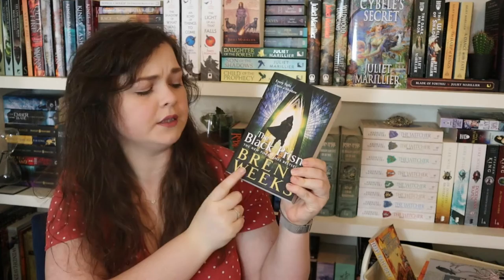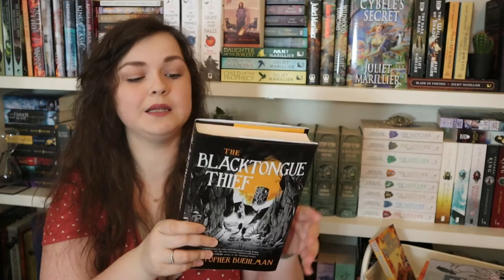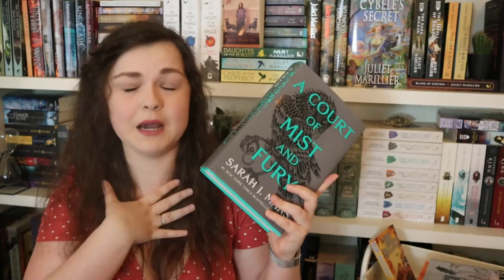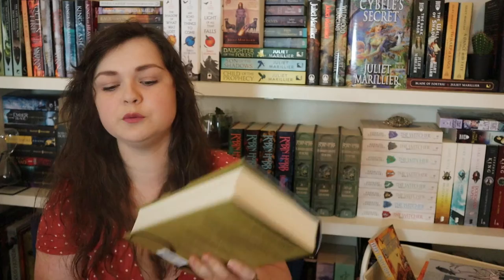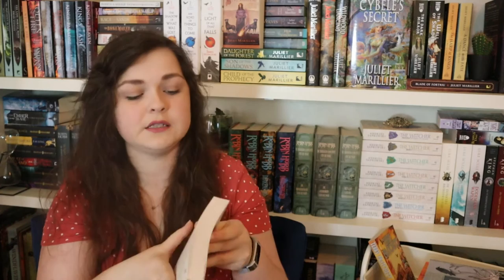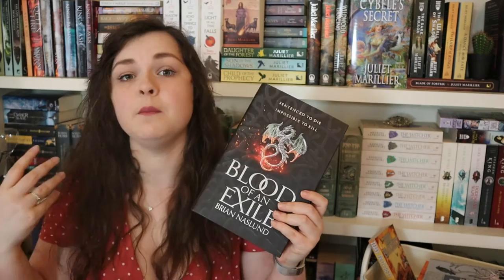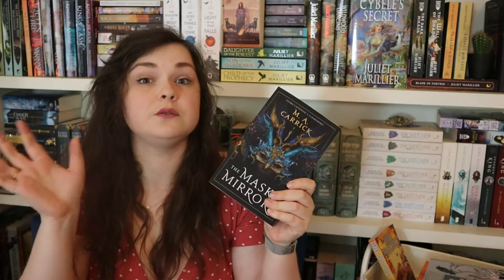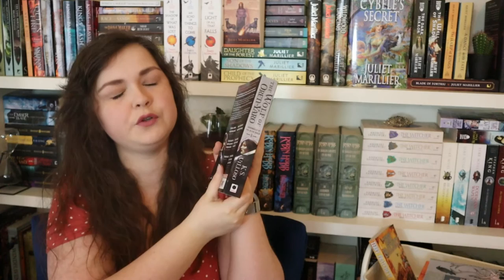Birthday Book Haul Part 2 🎉🥂 | 30 Fantasy Books!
Hi everyone! Part 2 of my book haul is here! Mostly fantasy books, but also a couple of sci-fi and even one historical fiction! I'm super excited for all of these. This could be the last part of the birthday book haul, depending on what my friends and family are planning. I also received some amazing books from fellow booktubers, again thank you Sarah, Stacey, Steve, and Brandie!

00:00 - intro
00:55 - booktube gifts
07:48 - gifts from my husband/myself
23:53 - outro